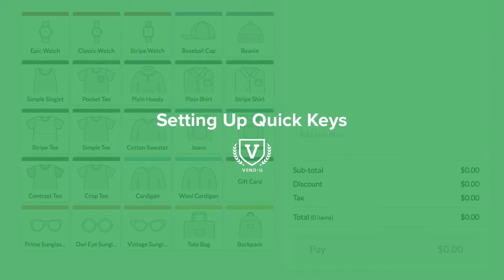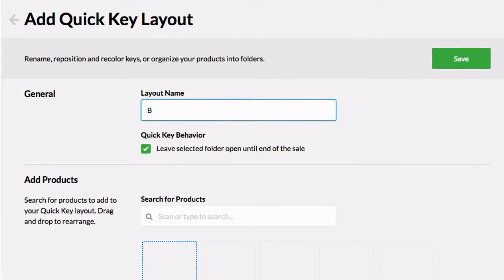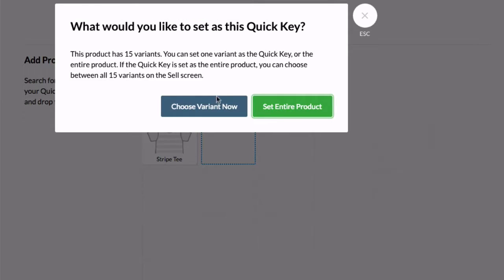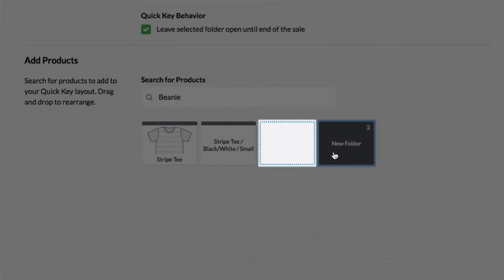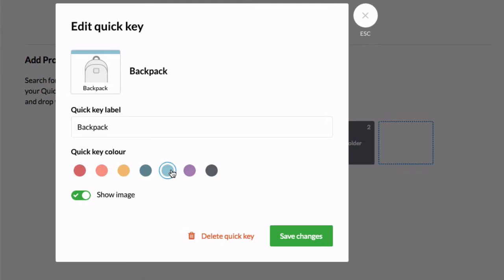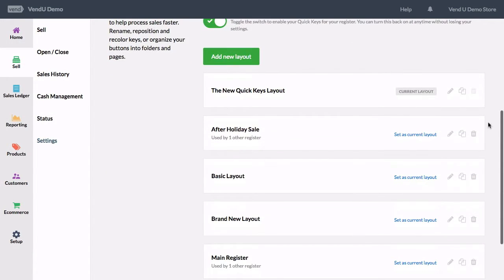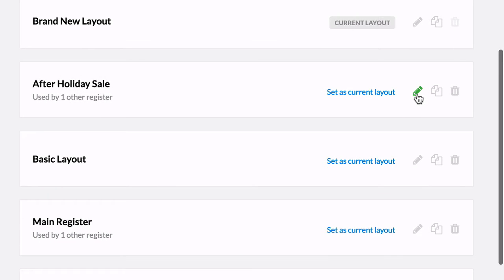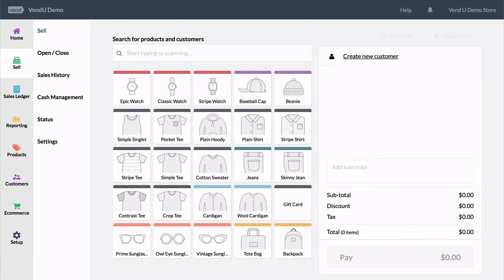Setting Up Quick Keys with Vend's Sell screen | Vend U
Ring through sales faster for your most popular, and top-selling products with Quick Keys. Create custom layouts and save as templates to use in any store or register.